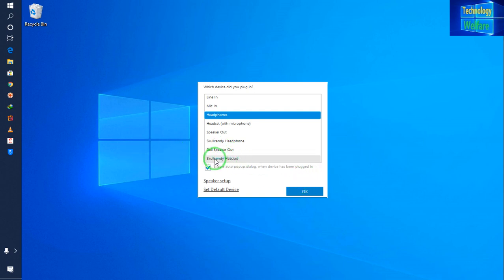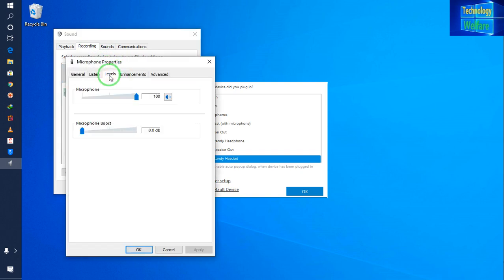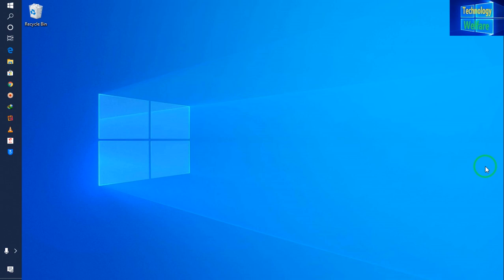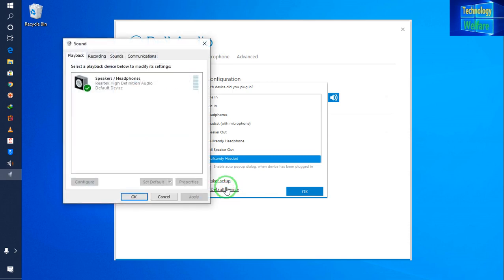BM 800 Microphone with 7.1 channel USB Sound Card Tested /How to use in PC/Laptop .3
7.1 channel USB Sound Card test with bm 800 condenser microphone /How to use in PC/Laptop/ BM 800 Microphone with 7.1 channel USB Sound Card Tested /How to use in PC/Laptop